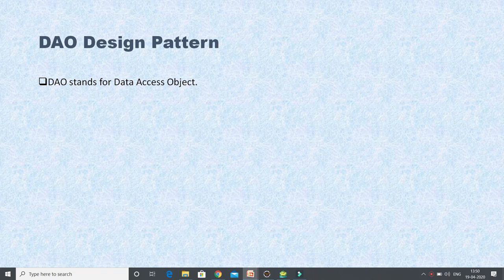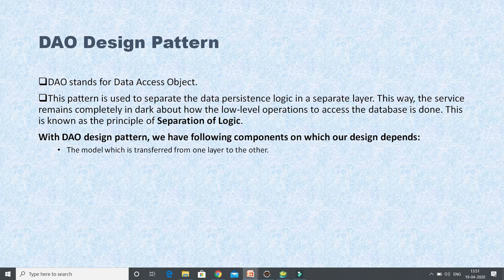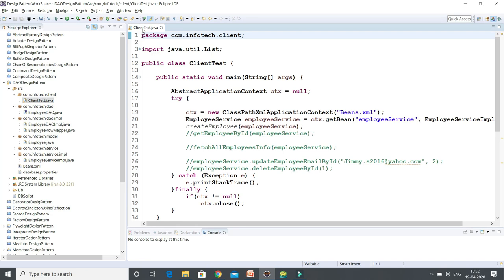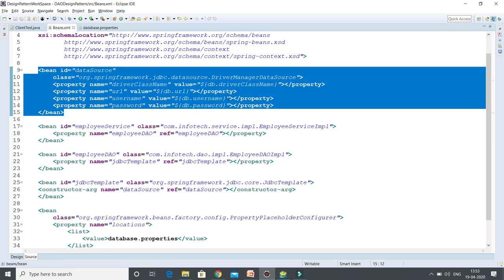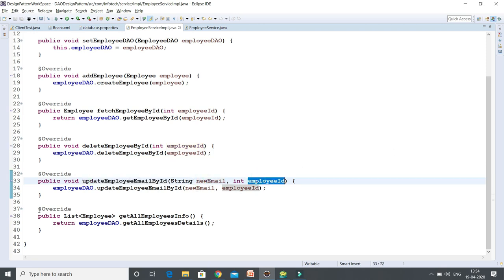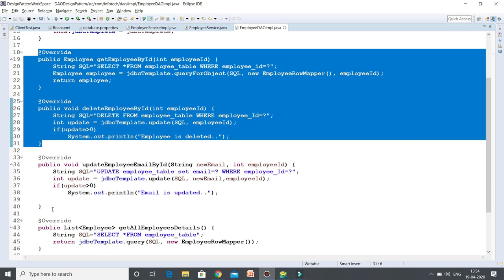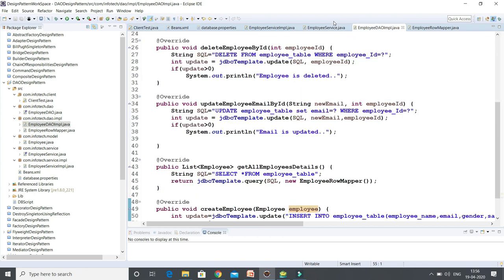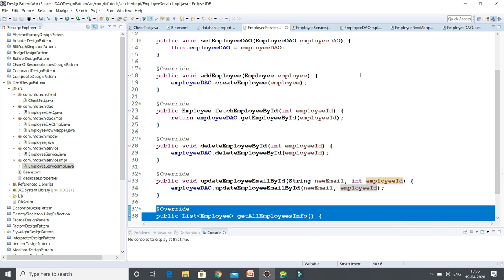DAO design pattern implementation in JAVA || Data Access Object Design Pattern|| J2EE Design Pattern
About this Video:

In this video we will learn what is DAO(Data Access Object)  J2EE design pattern and how to implement this design pattern in Java?